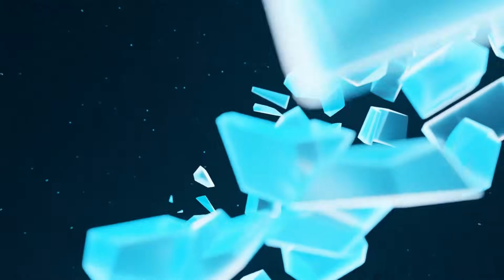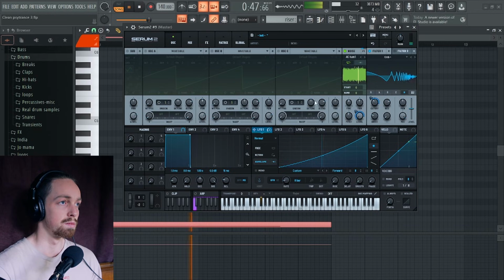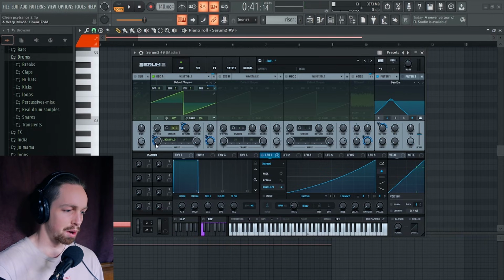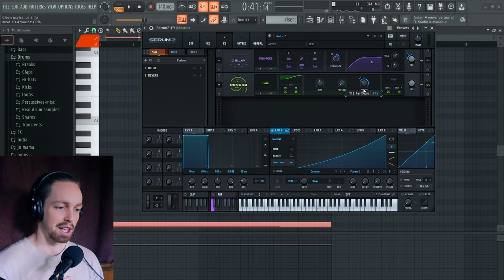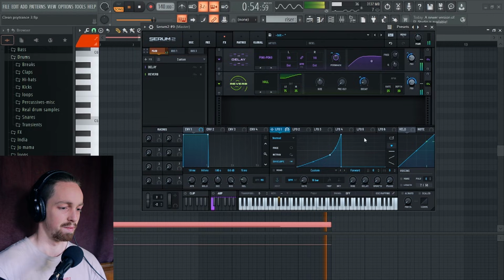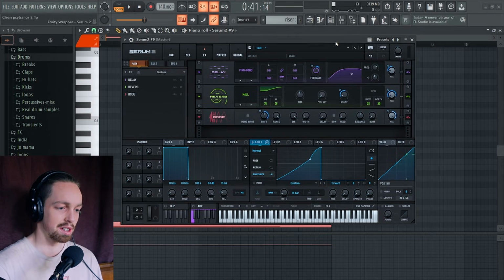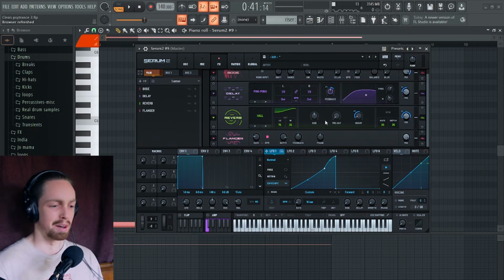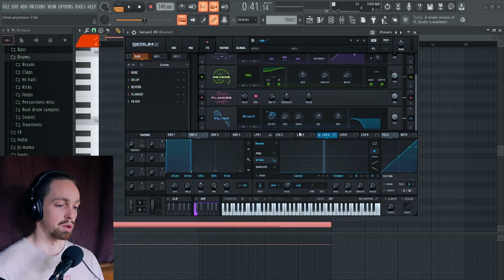How I make Risers for Psytrance/Psytech with Serum 2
This tutorial covers some effective synthesis techniques for creating riser sounds using serum 2.